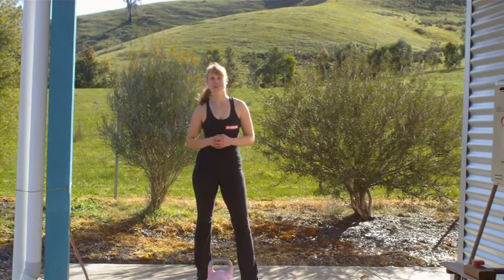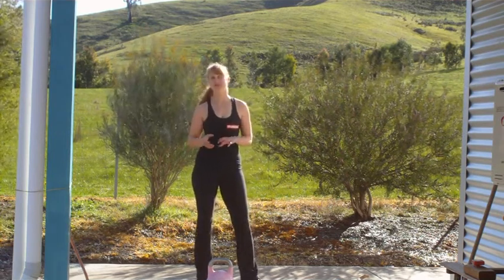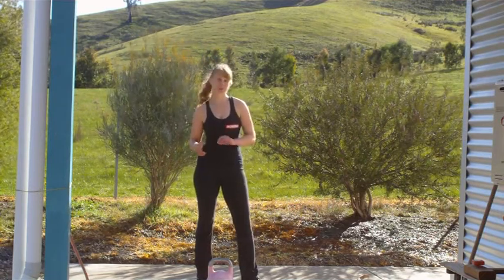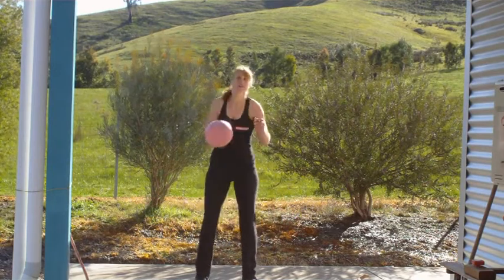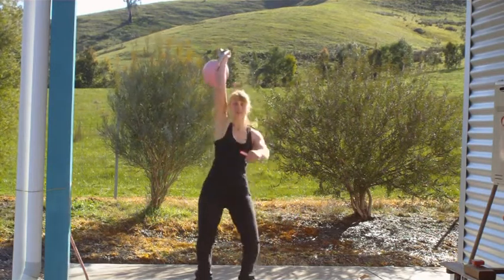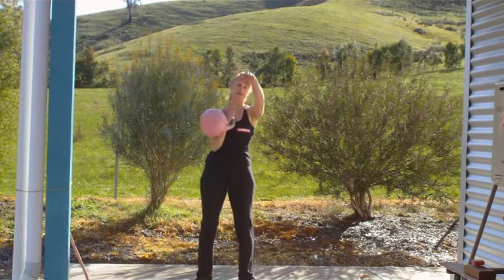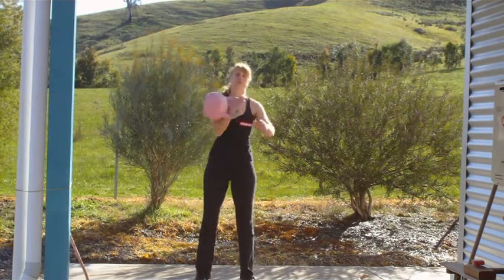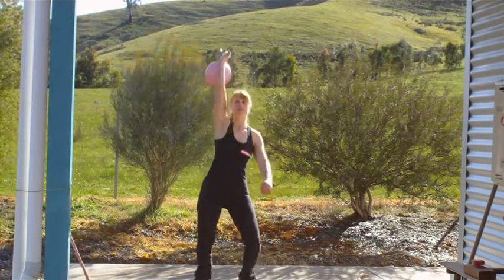Kettlebell Jerk 10. Clean and Jerk